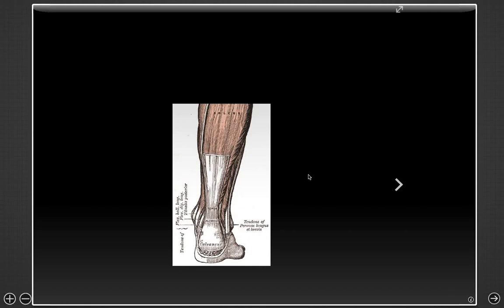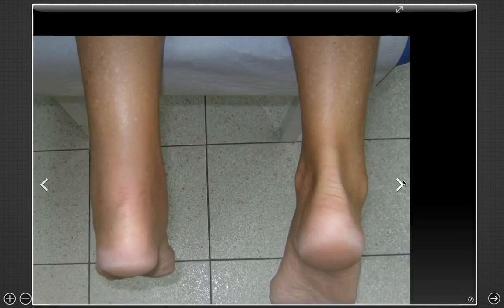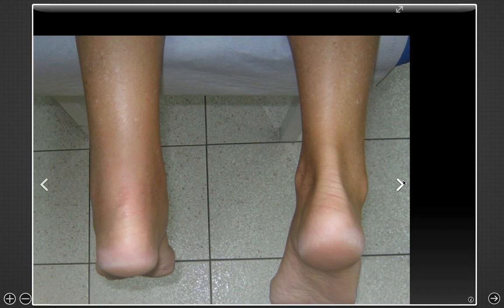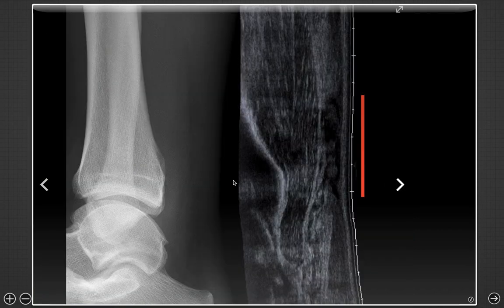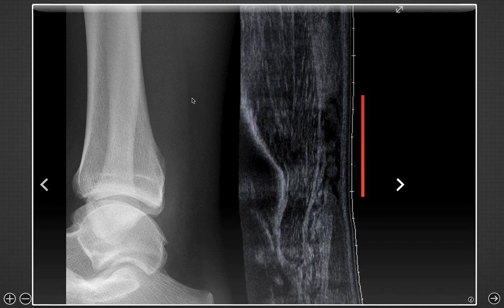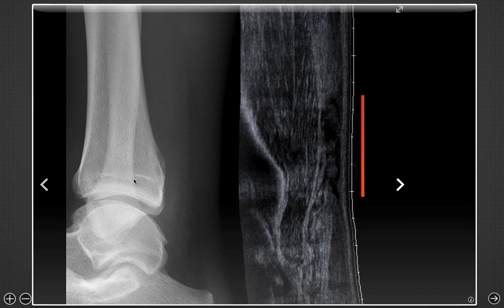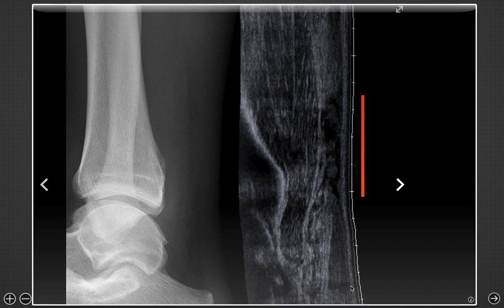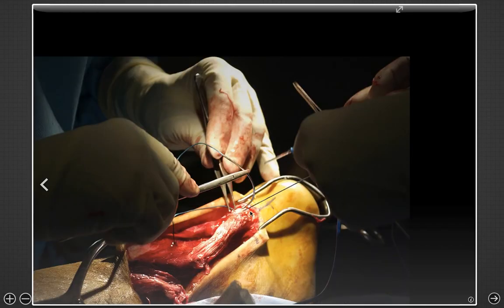Basketball related injuries: Achilles Tendon Rupture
While this injury can occur with many different sports, or even after a fall, it is often seen in individuals playing basketball after a long period of inactivity or with a sudden increase in activity. While many physical examination maneuvers exist, here we focus on the imaging evaluation of the Achilles tendon on plain films and on MRI.